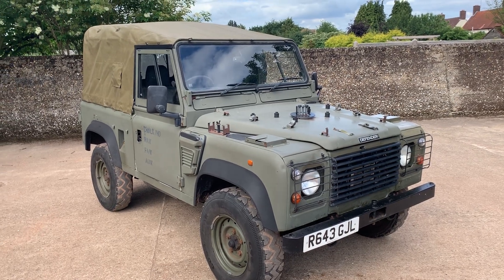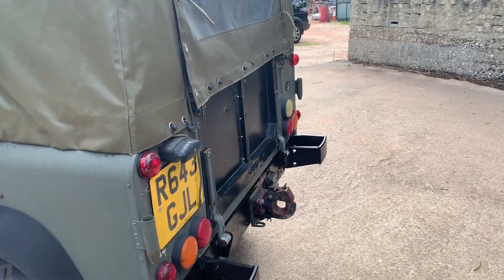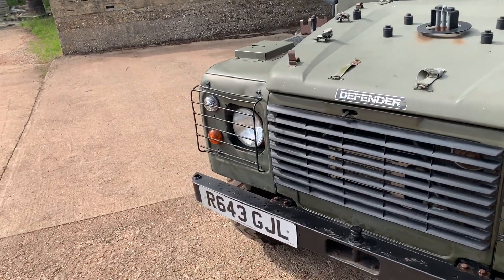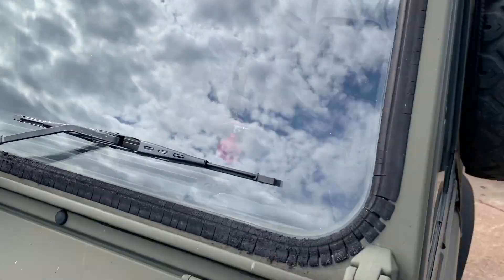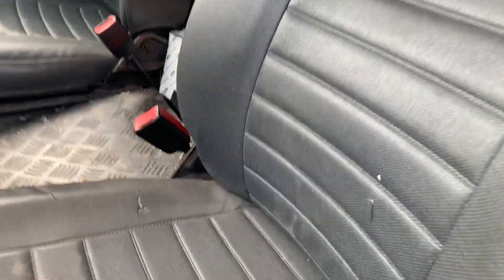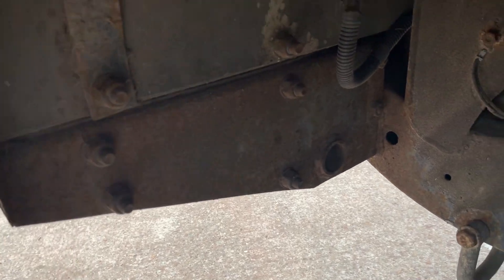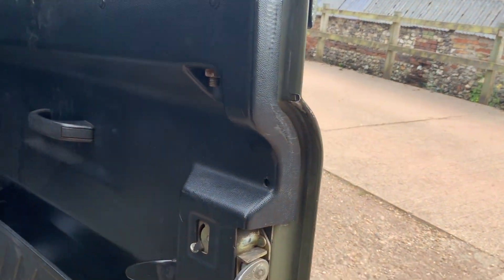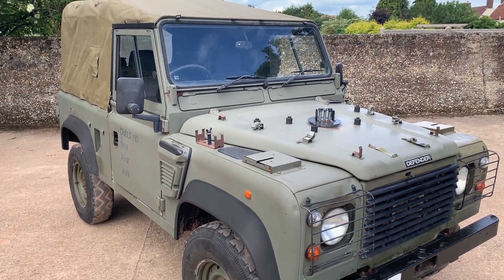land rover defender 90 300TDi Wolf soft top for sale walkaround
motodrome land rover defender 90 300TDi Wolf soft top for sale walkaround